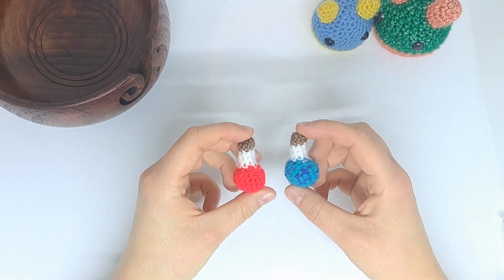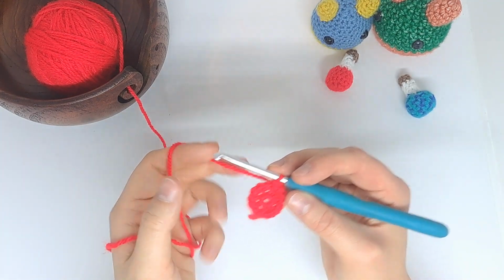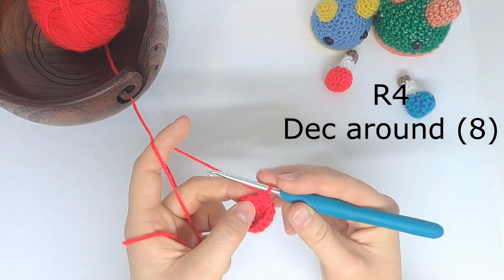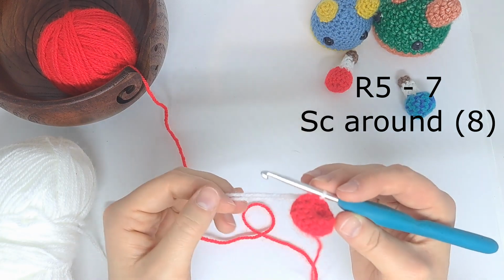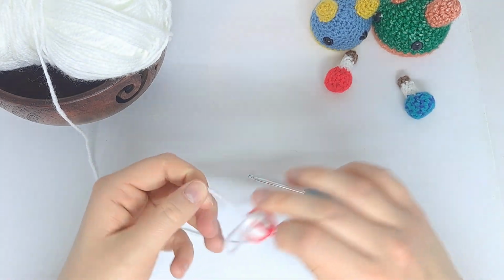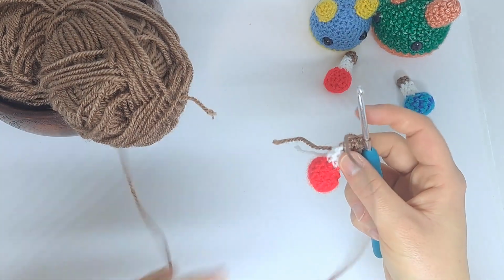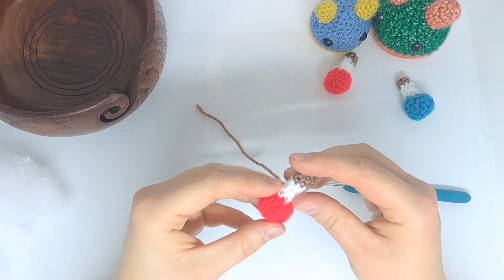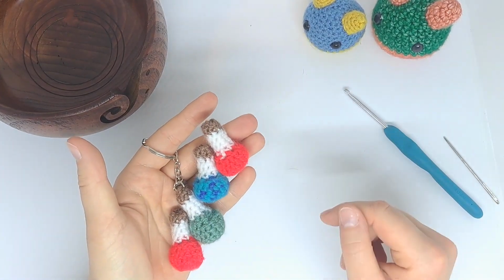How to crochet a small potion - ideal for Halloween! / beginner friendly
I don't want to blow my own trumpet but... how cute are these?! Huge thank you to one of my best friends for making me aware of these adorable little things and for a nod to make this video!
Using only basic stitches, these small potion bottles work up really quick and are ideal for play, props and much more!
I'm personally going to give out the keychains to trick-or-treating children in my town instead of sweets come Halloween :)

Feel free to make these and sell them to your hearts content! I just ask for credit and maybe a point in this direction :D